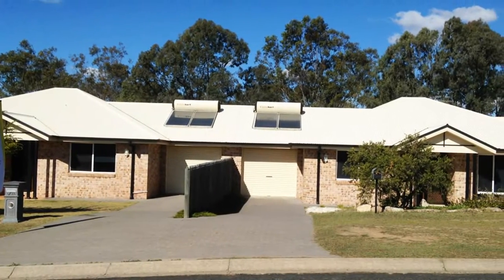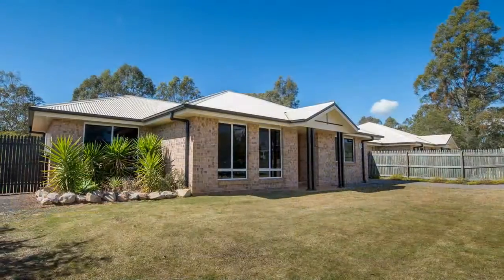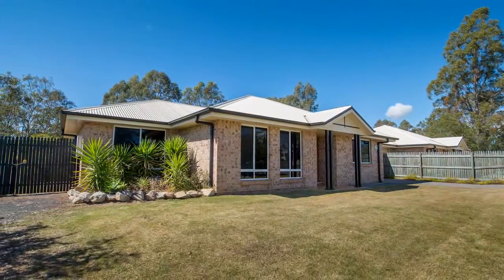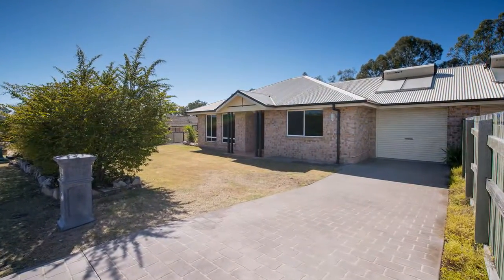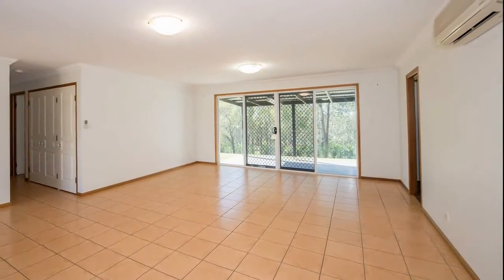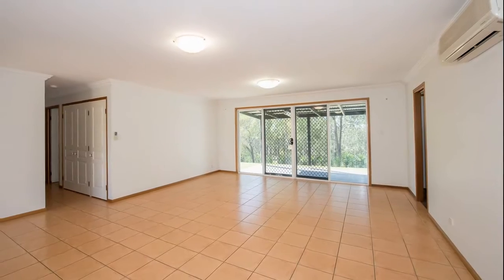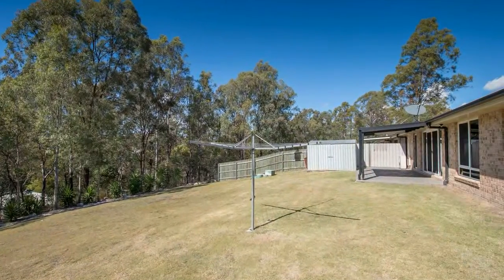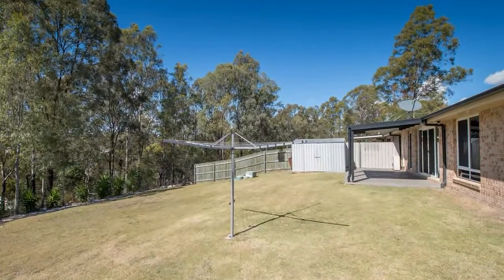33 Parkridge Drive, Withcott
Massive Duplex- Awesome Value
Beautiful duplex with generous ceilings, and impressive open plan living that flows seamlessly throughout to a glorious undercover entertainment area. Relax and take in the panoramic views!

Offering large built in bedrooms, security screens, airconditioning, and plenty of storage space. All this is perfectly positioned on 3000m2 block with side access to the fully fenced and landscape yard.

Live in one and have the other pay the mortgage!

- Each Unit has 3 Large Bedroom's
- Massive open plan living
- Tranquil views from the living area
- Fenced back yard
- Side access for Caravan, Boat or trailer
General Features
Property Type:Duplex/Semi-Detached
Bedrooms:6
Bathrooms:2
Land Size:3000 m² (approx)
Indoor Features
Air Conditioning
Outdoor Features
Garage Spaces:2
Eco Friendly Features
EER (Energy Efficiency Rating):Low (0.0)
Other Features
Built-In Wardrobes,Secure Parking